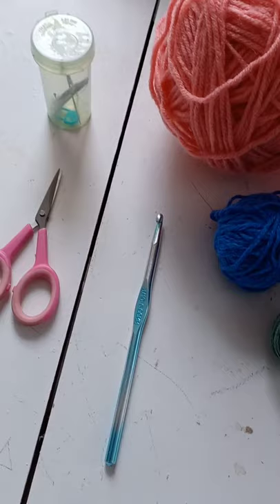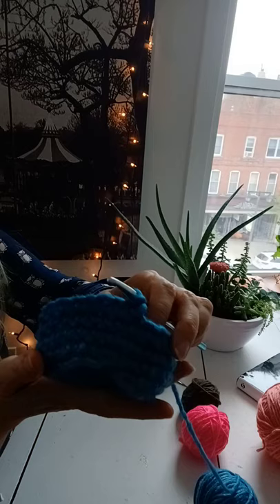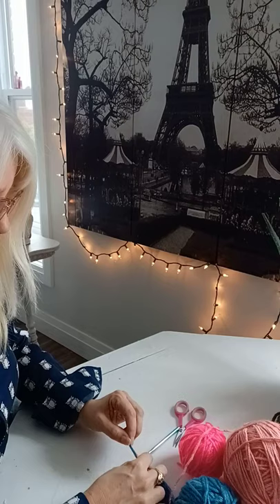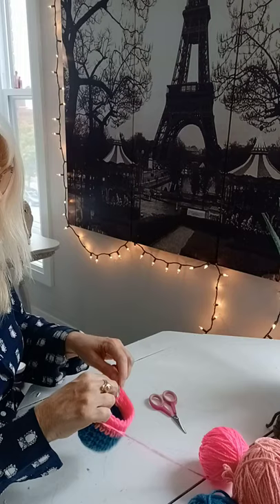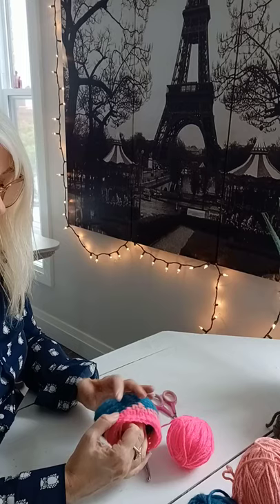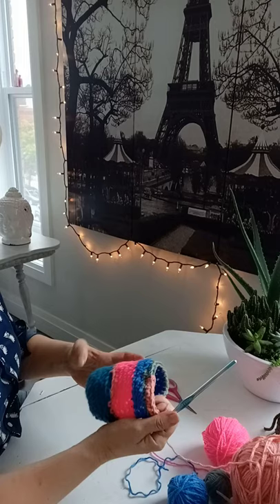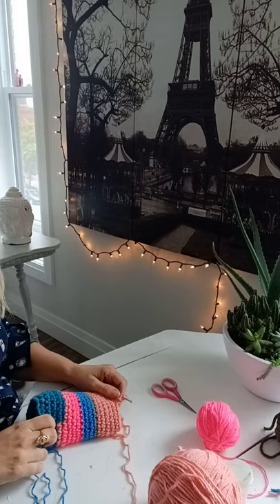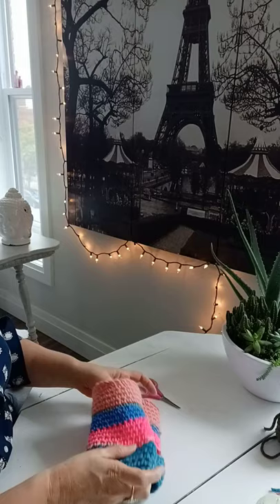DIY BOHO Fingerless Gloves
Super easy FINGERLESS GLOVES tutorial.  Under 1 hour.. gift idea.  Perfect for those who know basic crochet chain and single crochet stitches.
Etsy shop
Music used.. Thank you to..
Tiny Treasures: Clarence Reed, Shorelines: George's Town, Llama Drama: Jobii